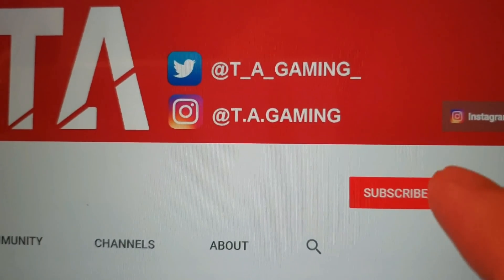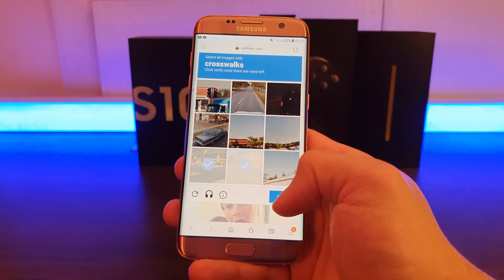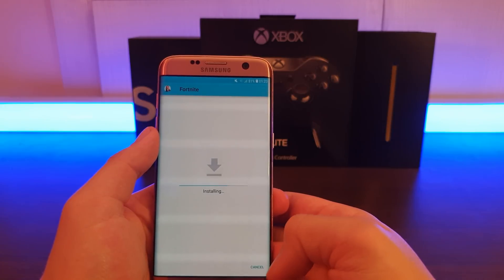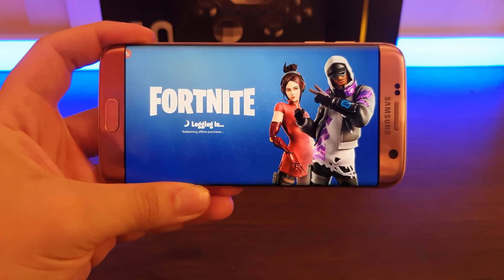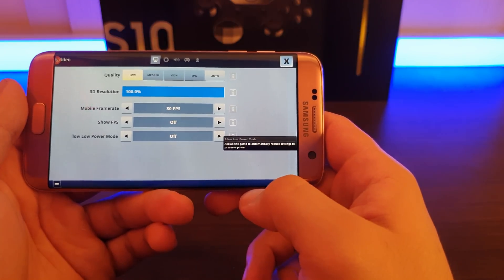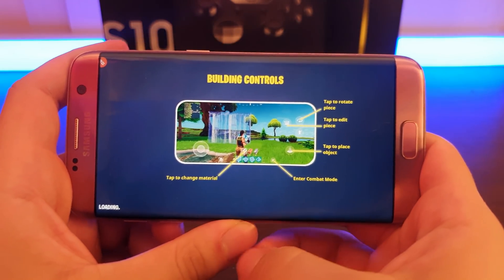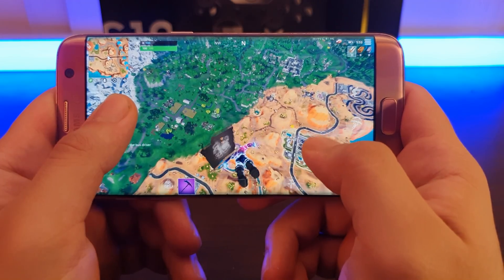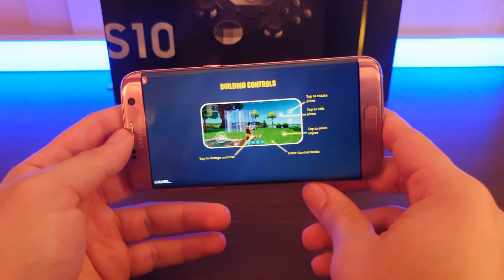Fortnite Android Incompatible Devices Landing Error Fix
Fortnite Android Incompatible Devices VPN Error Fix

🚨 Audio on so you can hear me 🚨